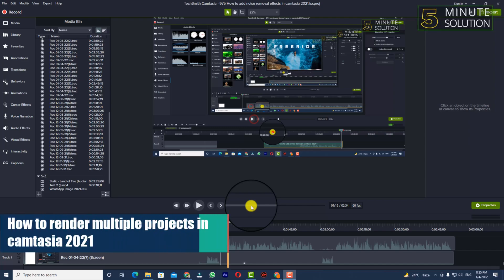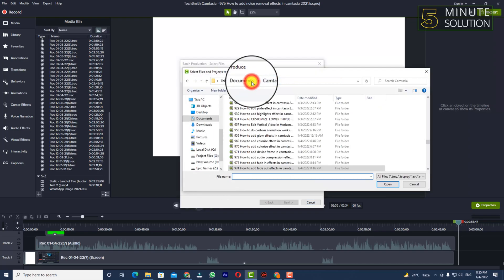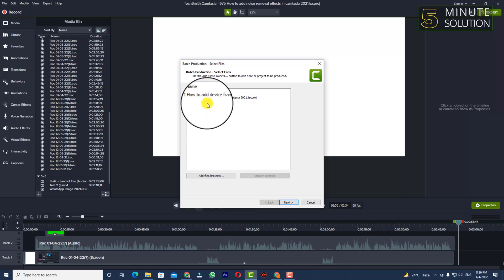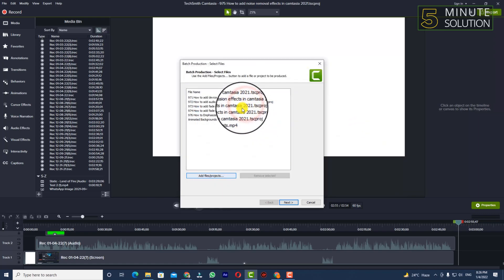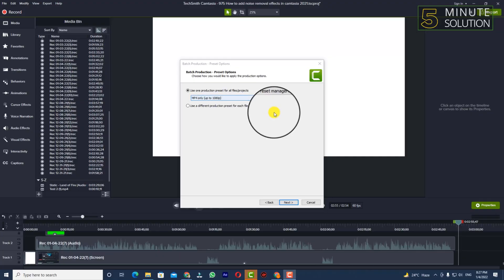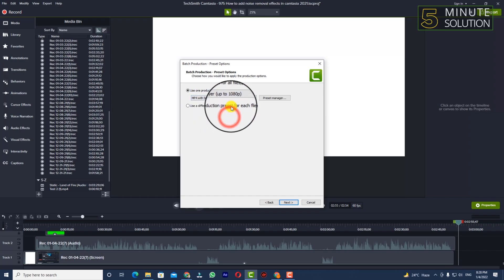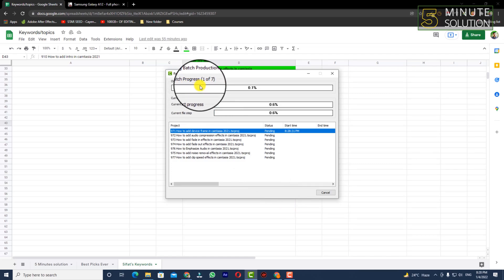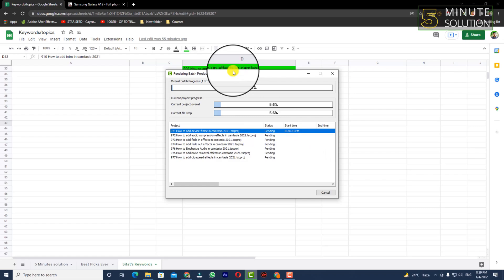How to render multiple projects in camtasia 2024 | Camtasia export multiple files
How to render multiple projects in Camtasia at a time
In this Camtasia Tutorial, I'll show you how to use Camtasia's Batch Production Feature to render Multiple video Projects at once.

Being able to produce different projects that have similar editing and production settings can save you time and help you work in batches.

The batch production feature can be utilized by anyone that creates Camtasia videos but more so, course creators

0:00 Video Start
0:30 Batch Production in Camtasia
3:20 Render Multiple Project Working
3:55 Outro

▼ Related Keywords ▼